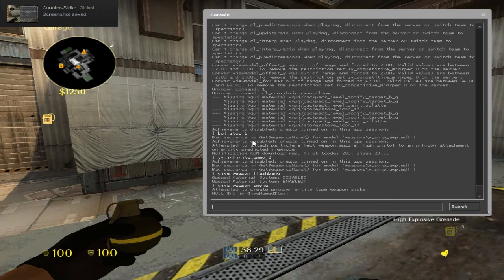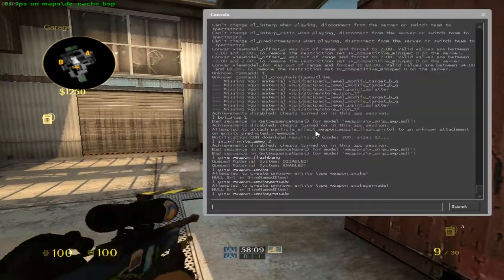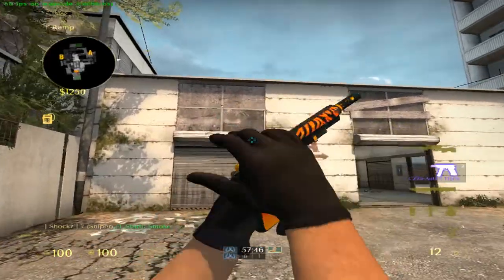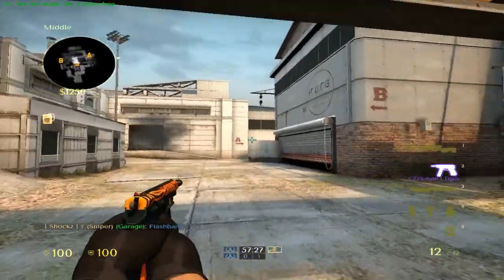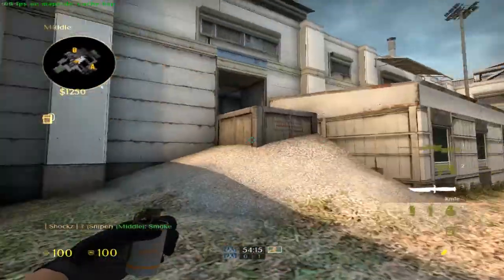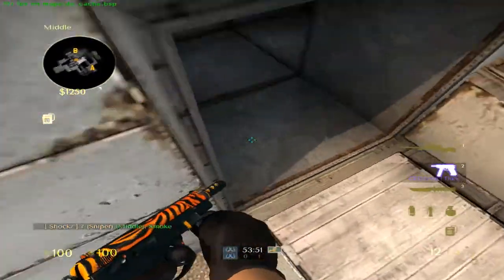CSGO Noob 2 Pro Cache Part 2 ~ Cache ~ Run Boosts ~ Positions ~ Wall Bangs ~Nades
Sorry about me im autistic ( Im not actuiallyyyy) I cant spelelzlzz either BUT ENJOY CAHCE DADSDW ACAHC CSGO CACHE K boys